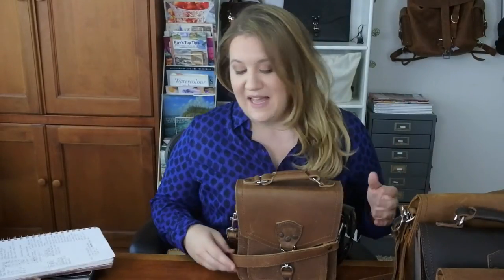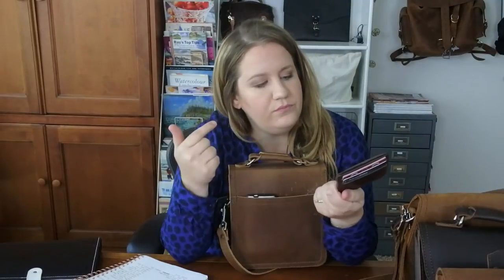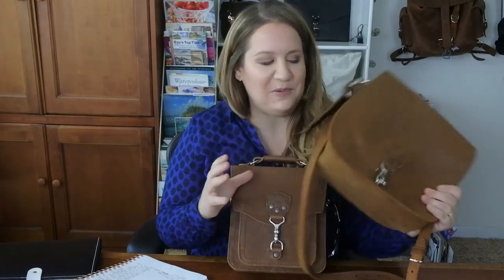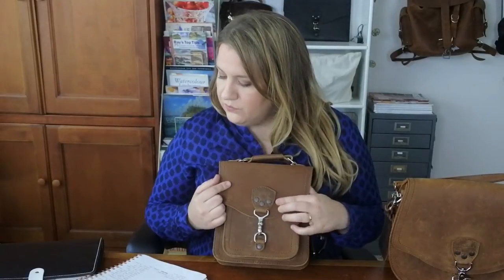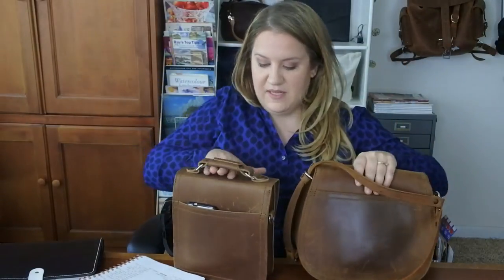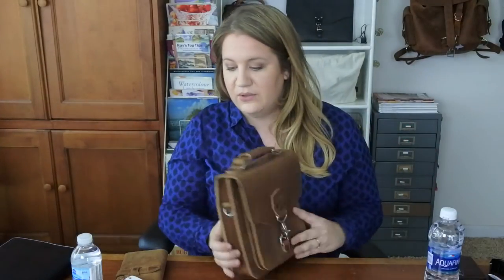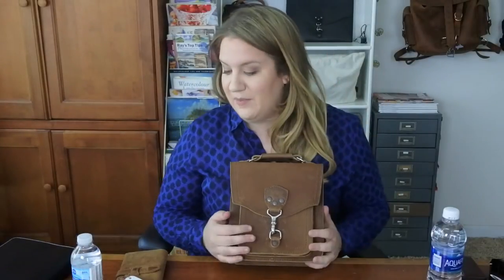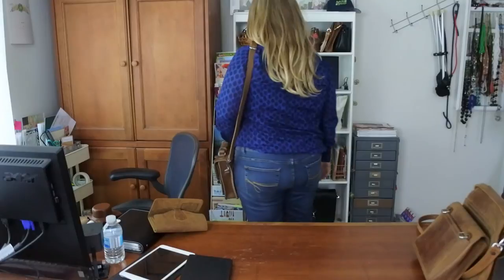Saddleback Leather Front Pocket Pouch FULL REVIEW!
I hope you enjoy this review of the saddleback leather front pocket pouch!

MY NEW WEBSITE** full of my favorite leather bags (lots of photos!)

Search: "Saddleback Leather and Other Buy/Sell Group" to be a part of the leather community I talk about.